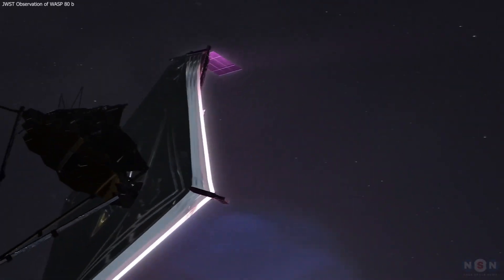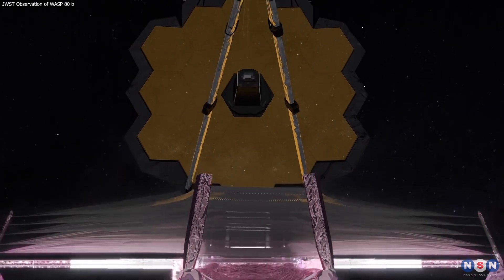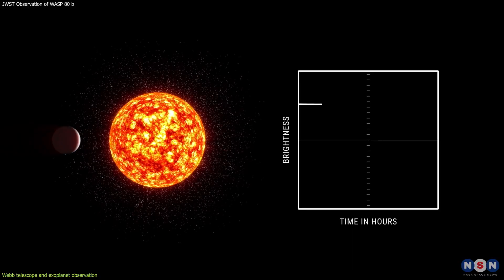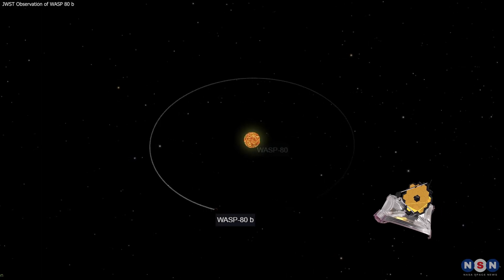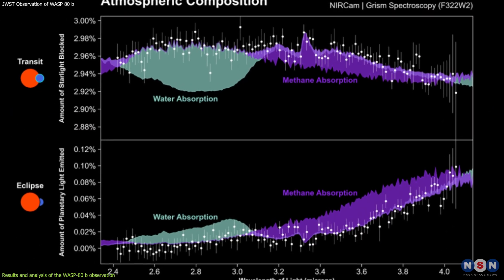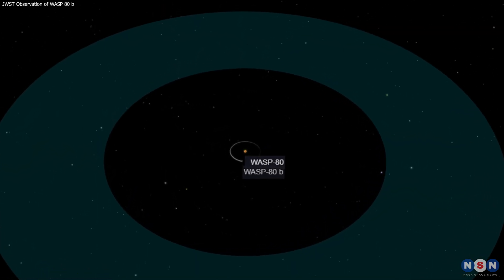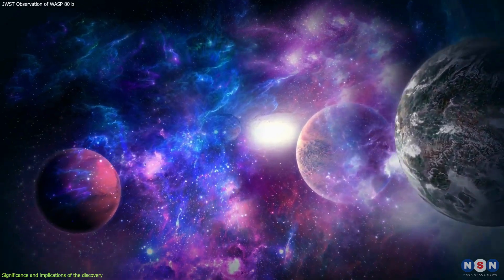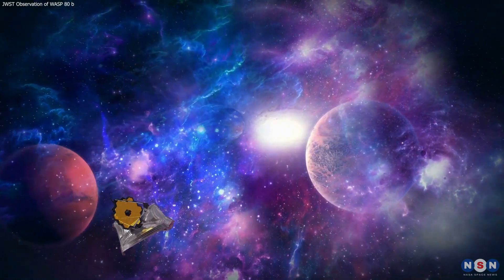How Webb Discovered a Planet that Glows in the Dark: The Story of WASP-80 b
In this episode, I will explain how the James Webb Space Telescope observed WASP-80 b, a hot Jupiter-like exoplanet that orbits a cool, low-mass star about 200 light-years away from Earth. I will show you how Webb detected water vapor, methane, and carbon dioxide in the planet’s atmosphere, and how it measured the planet’s temperature and albedo. I will also discuss the significance and implications of this discovery for our understanding of exoplanet diversity and habitability. Don’t miss this amazing episode on Webb’s first exoplanet discovery!

Chapters:
00:00 Introduction
01:11 Webb telescope and exoplanet observation
03:36 Results and analysis of the WASP-80 b observation
06:05 Significance and implications of the discovery
08:38 Outro
09:00 Enjoy